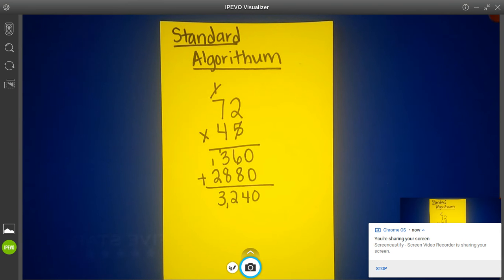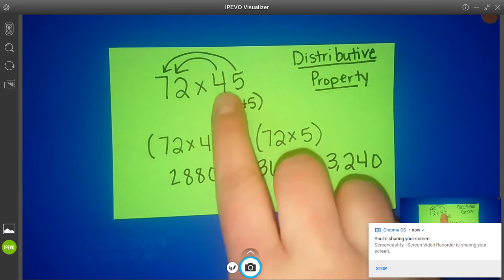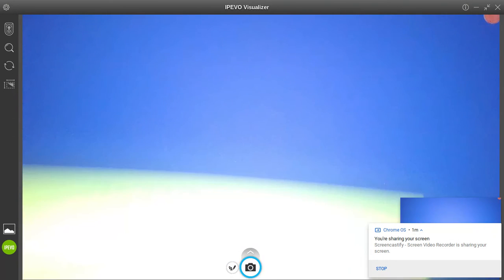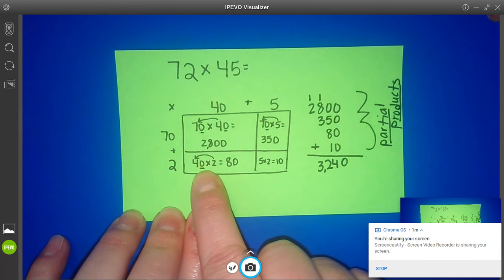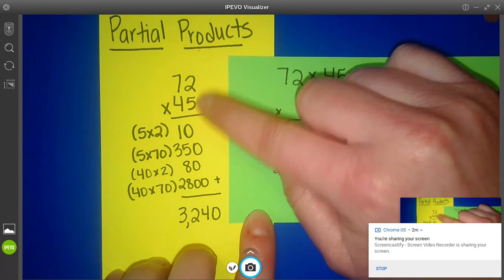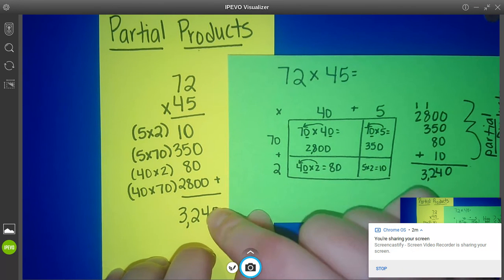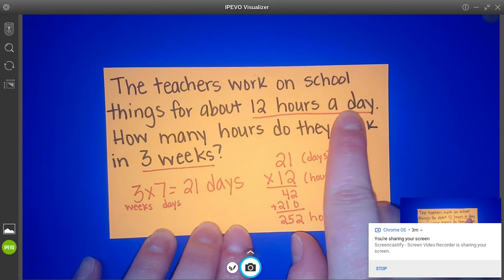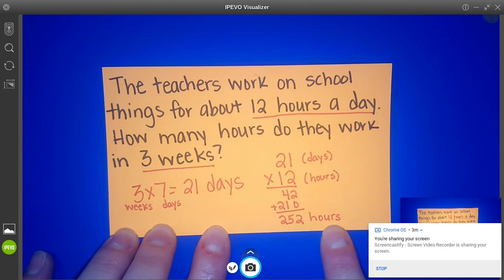Untitled: Mar 23, 2020 7:05 PM